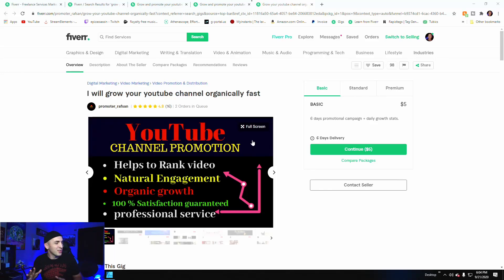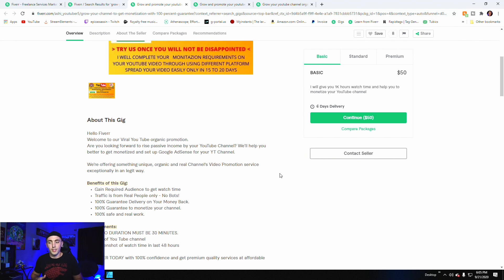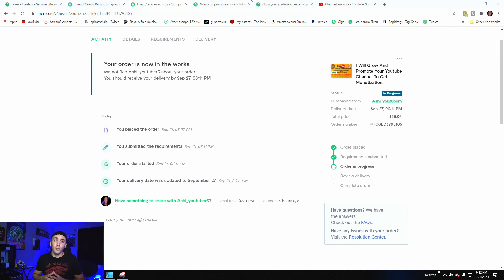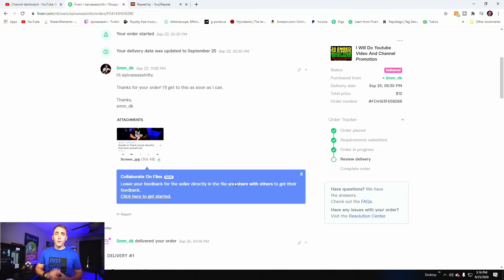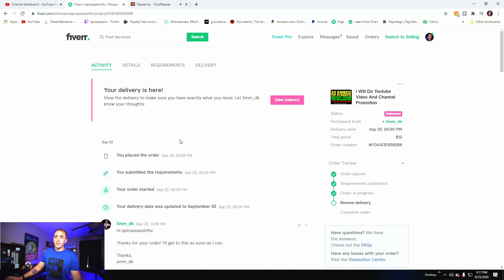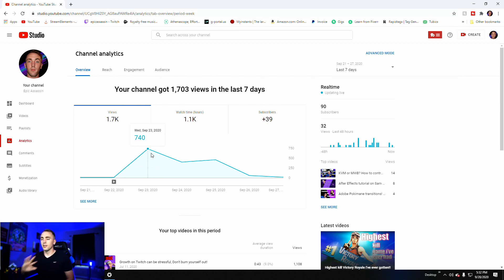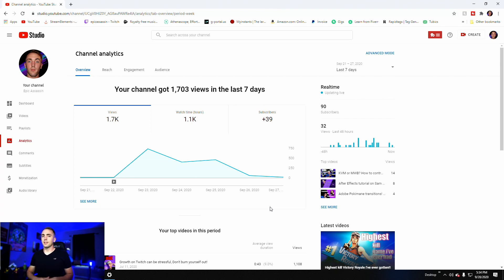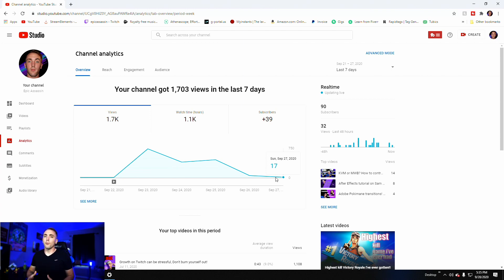I paid fiverr to monetize my youtube channel!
i paid fiverr to monetize my youtube channel. Paying fiver promotors might not be as good as you think. Getting 1,000 youtube views on fiver. The results are in, was it worth it?? There is a big difference here between buying youtube views and using fiverr for youtube promotion.  Last week we did a Fiverr video promotion to see if we could leverage Fiverr traffic.